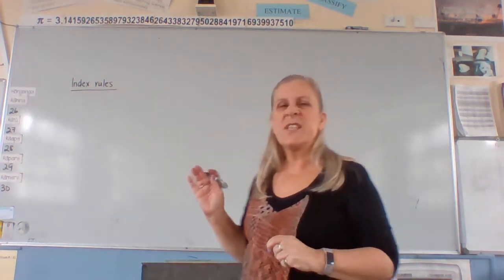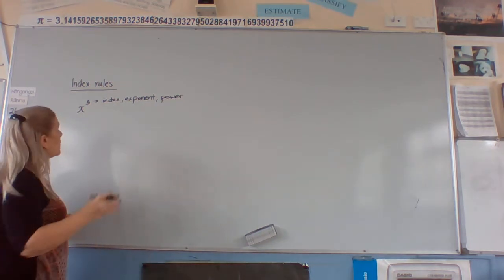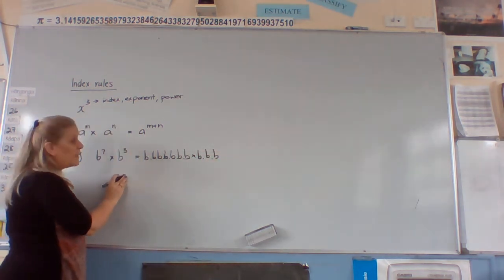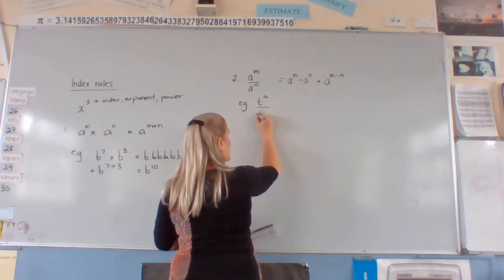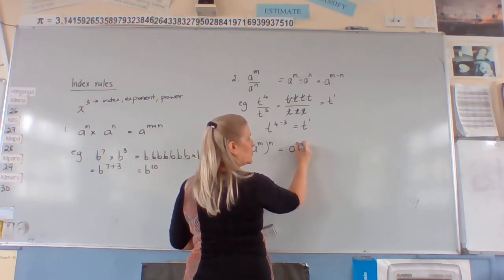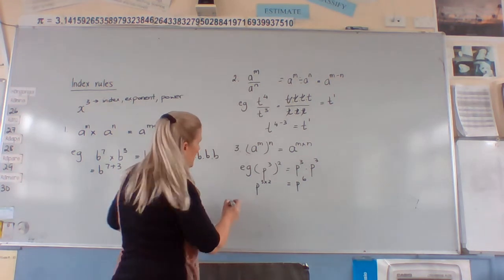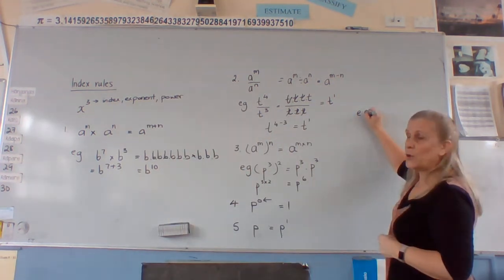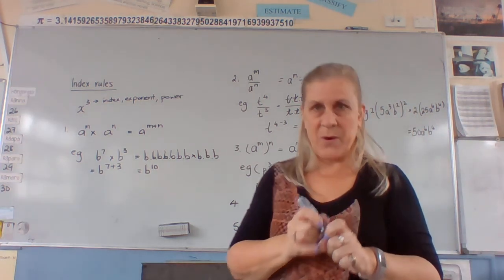NCEA Level One 1.4 Index rules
Exponents. powers. Algebra for the Level One External